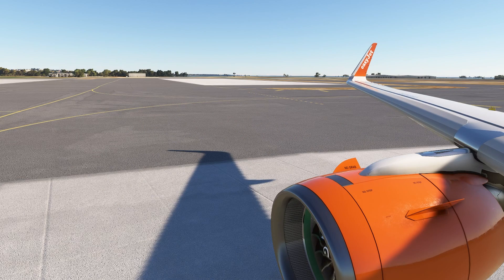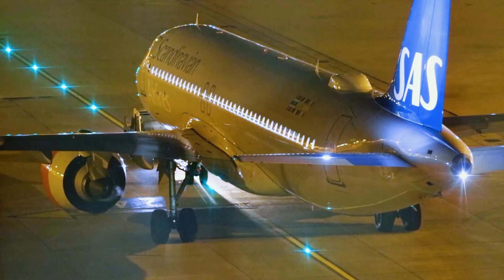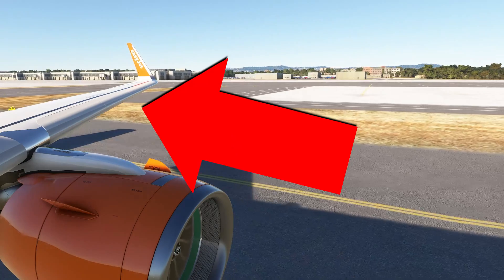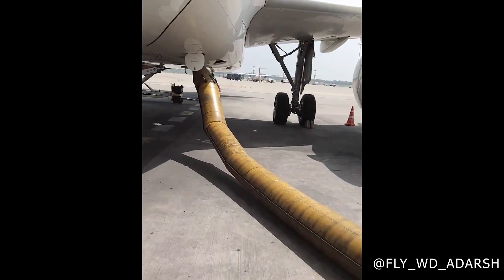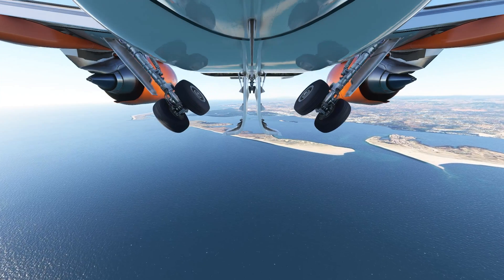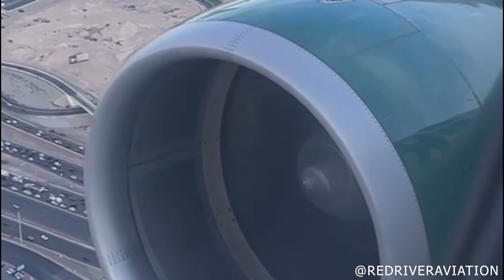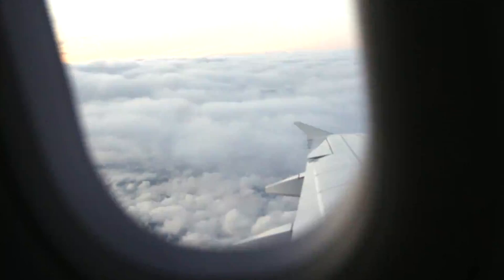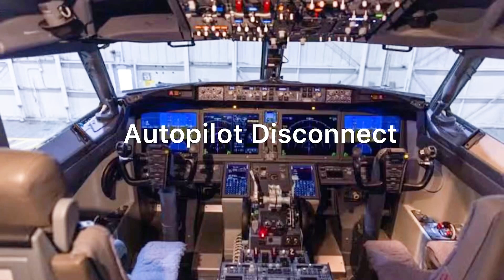Explaining the SOUNDS you'll hear on a Flight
Captain Mark, who is an Airbus pilot, explains all the different sounds you'll hear on a commercial airliner during your flight. Part of our "Pilot Explains" series. He talks about the PTU Barking Sound on the Airbus A320, the landing gear, flaps, break fans, thrust reduction, to name a few.